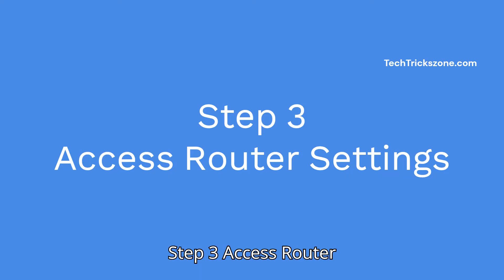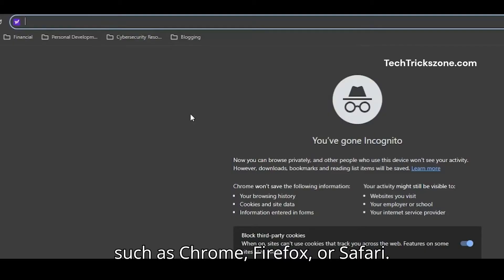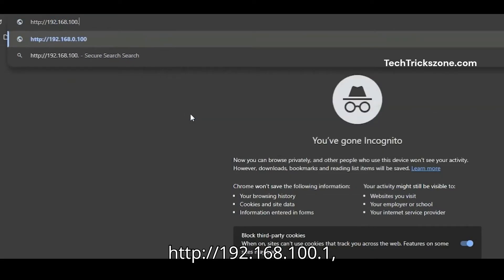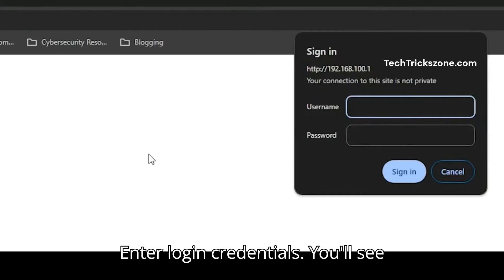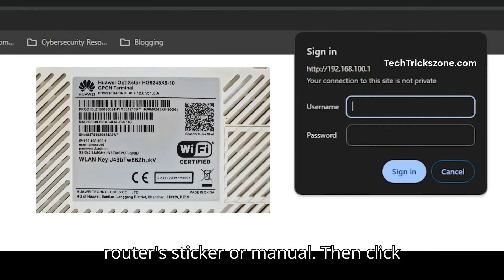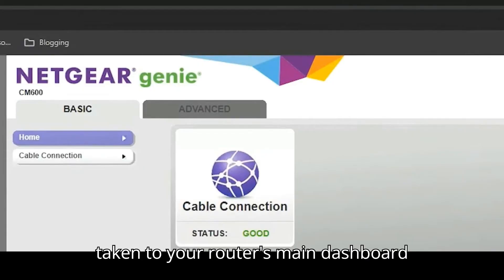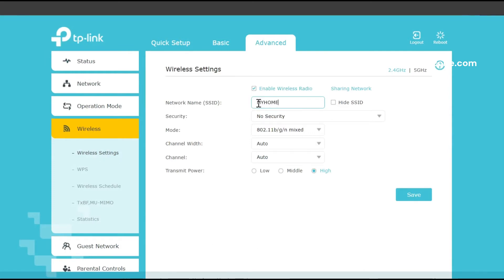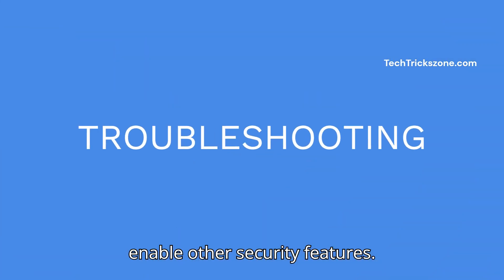192.168.100.1 How to Login Wifi Router | Cable Modem | Range Extender, NVR | CCTV | Network Switch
Step by step login guide for 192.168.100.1 using default useranme and passwrod to login Wifi router, Cable modem, CCTV camera and other Managed network devices. Login Motorola Cable modem, ARrris, Netgear Cable modem, Linksys, Huawei Fiber ONT Modem, USrobotics router,